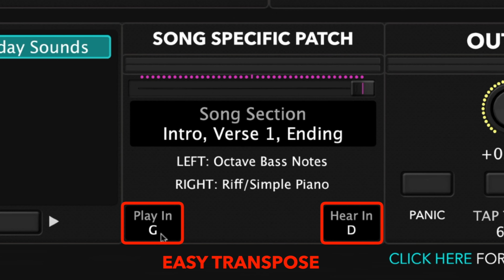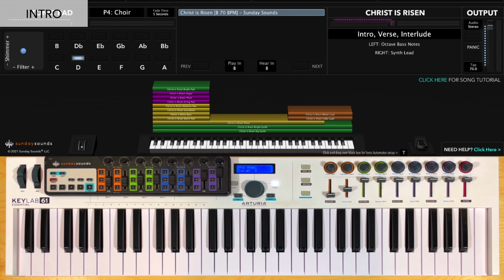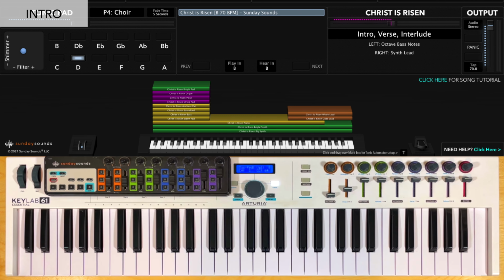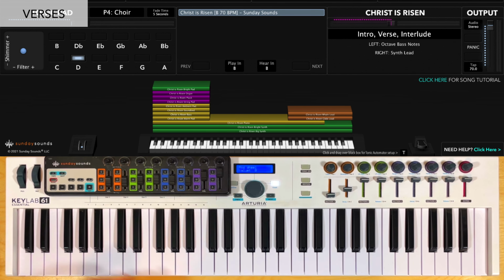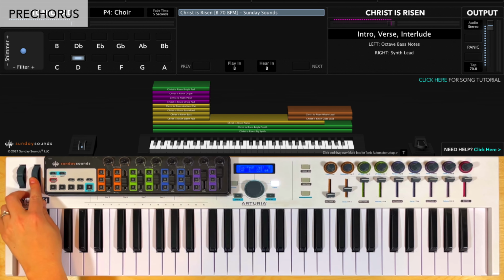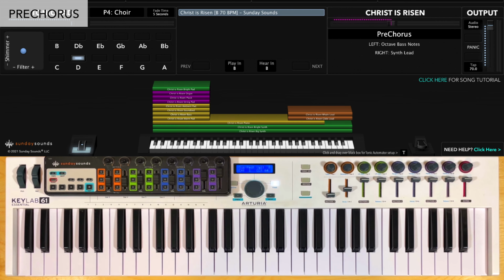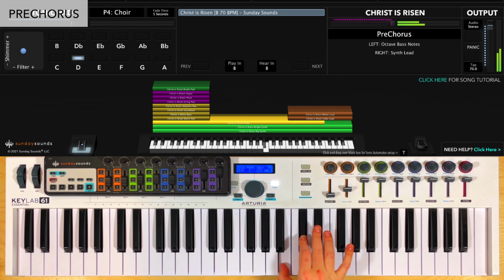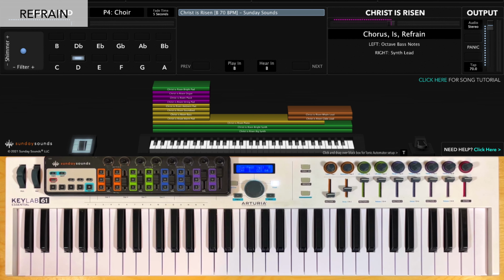Christ Is Risen - MainStage patch keyboard tutorial- Phil Wickham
This video demonstrates how to use our Christ Is Risen MainStage and Ableton Live patches to nail this song live, even as the only keyboard player. With all of our Song Specific Worship patches no third party plugins are required.